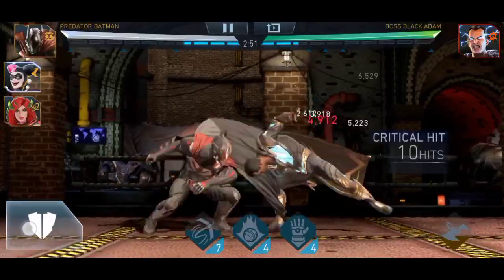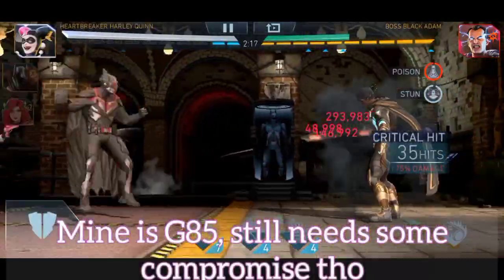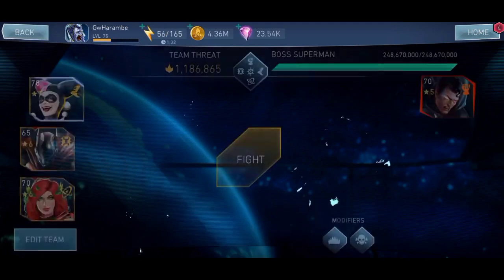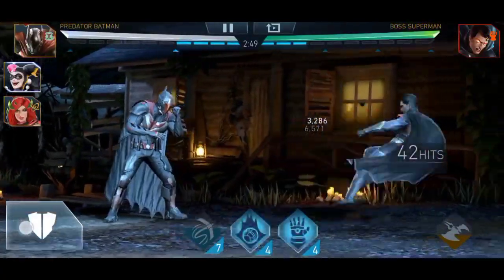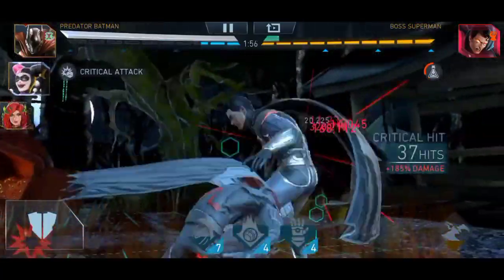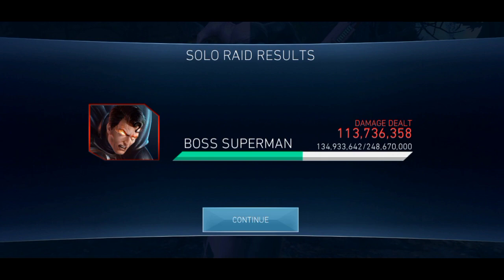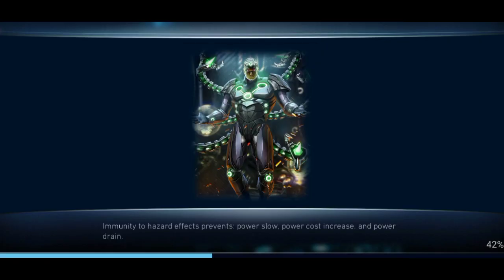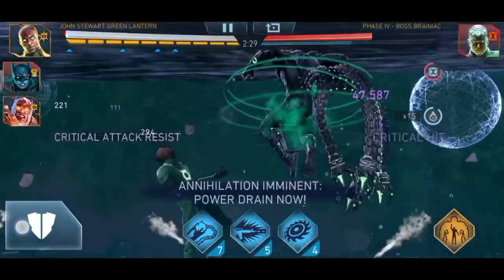HOW TO FIX GAMEPLAY LAG IN INJUSTICE 2 MOBILE 2022: LATENCY, HEAT MANAGEMENT AND PROCESSOR GUIDE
YO!!! hit up the discord real quick
You can always hit me up on these platforms 😌